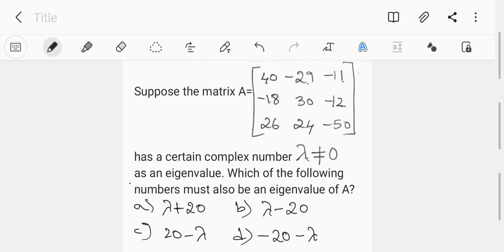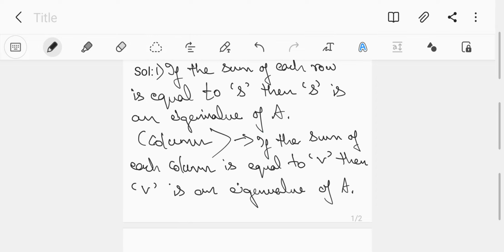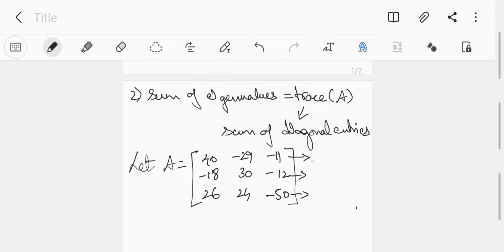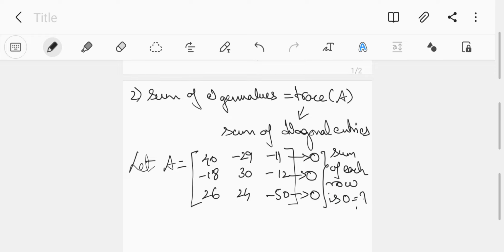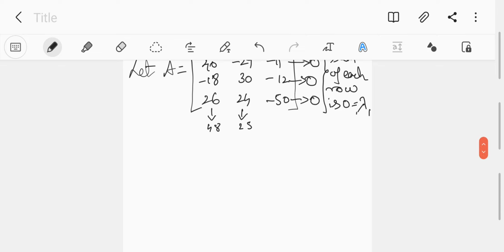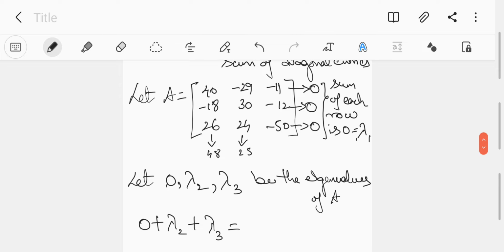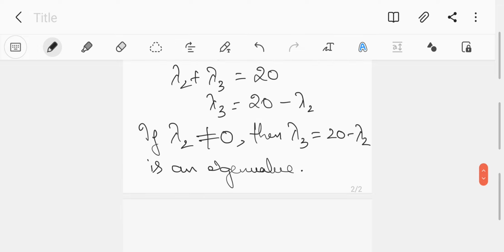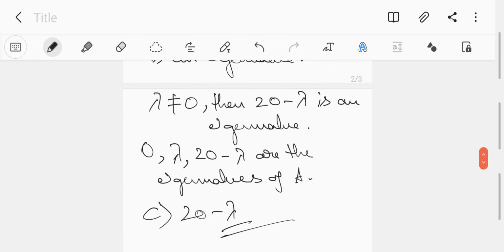Eigenvalues of a matrix | Csir Net/ Kset problem.